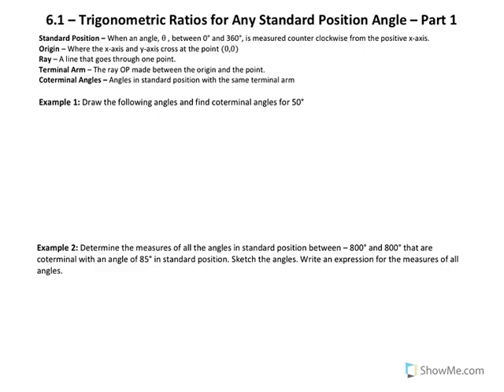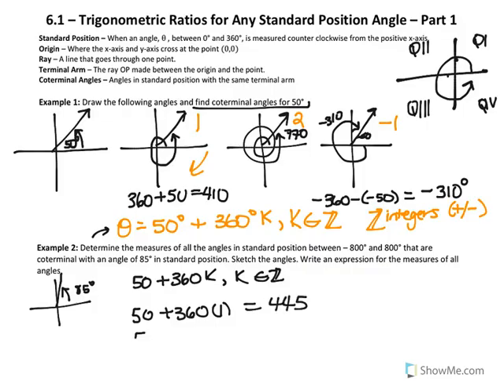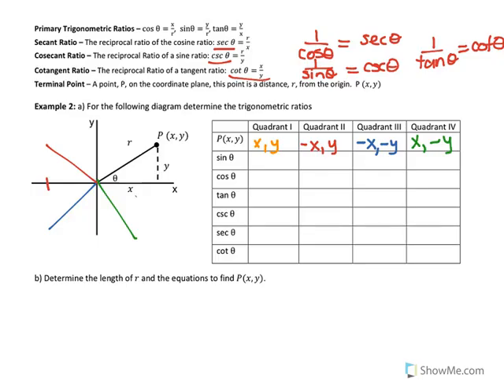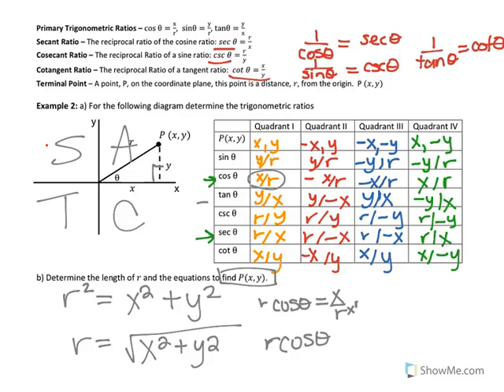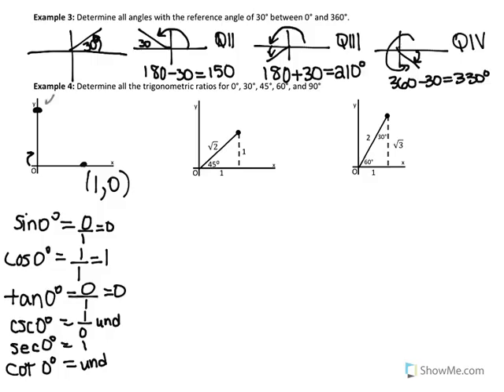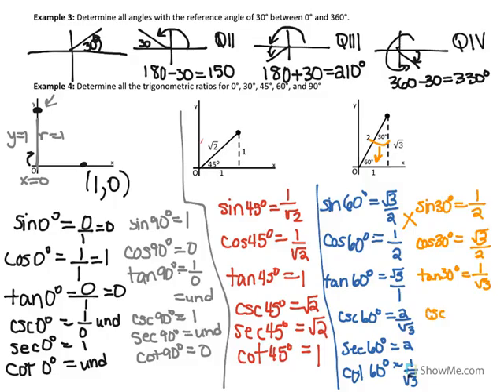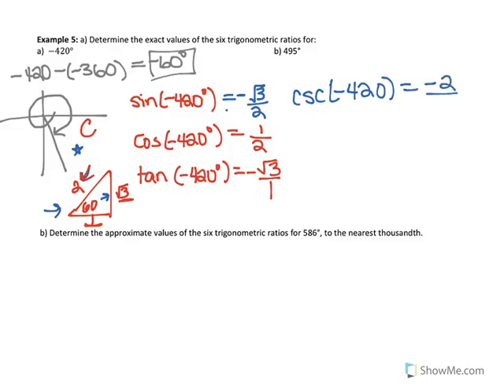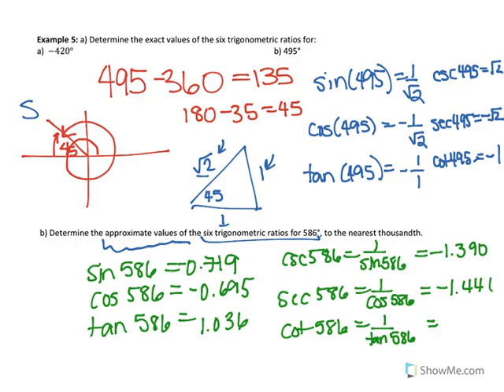Pre-Calculus 30 - Trigonometry - 6 - Trig Ratios for Any Standard Angle Part 1